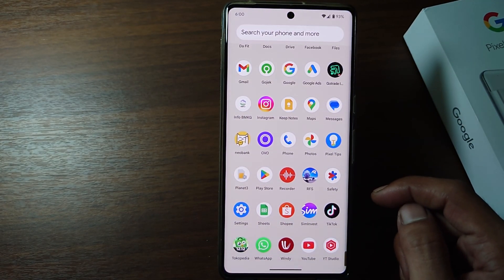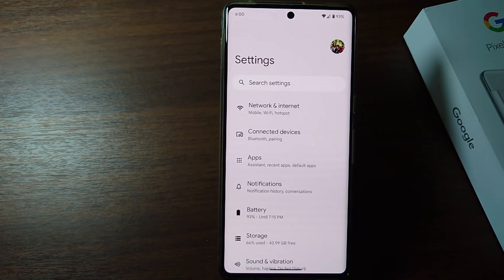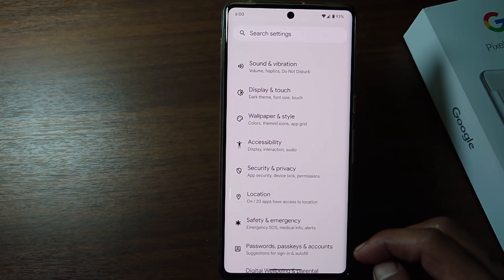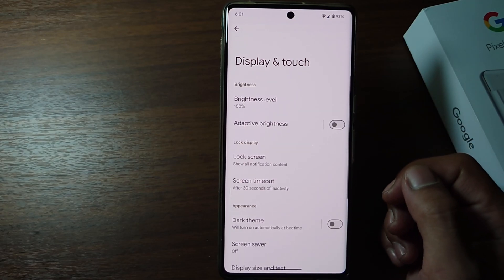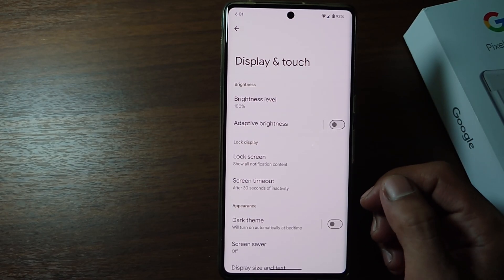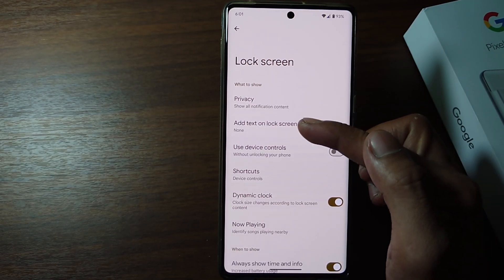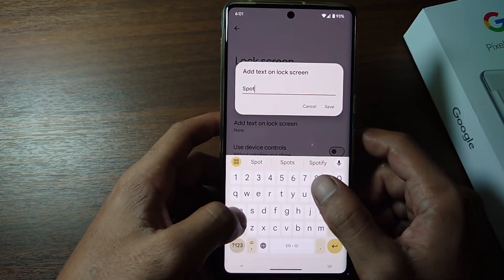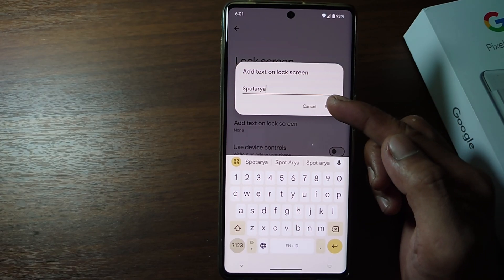How To Add Your Name on Lock Screen On Google Pixel Phone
how to add your name on lock screen on google pixel phone - How to display your name on lock screen on google pixel phone. Adding a name and telephone number to the lock screen aims to provide identity to the cellphone. So, when the cellphone is left somewhere, the person who finds it can more easily return it to its owner.

If you have added text to this setting, then if your phone is locked, a text will appear on the screen according to what you have typed.

This tutorial is related to the search:

how to add your name on lock screen
google pixel phone
how to add name in lock screen
add your name on lock screen on google pixel phone
add your name on lock screen
how to add your name on lock screen google pixel phone